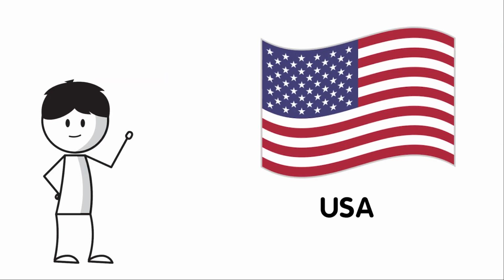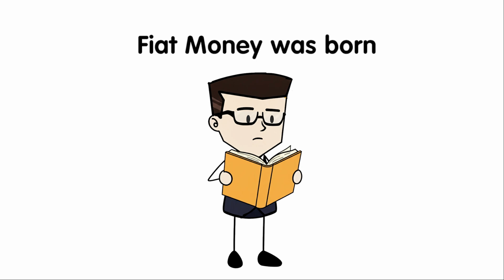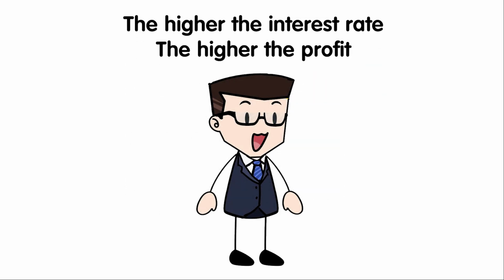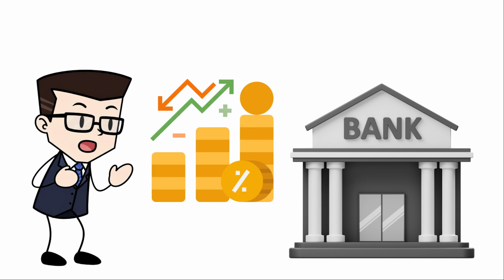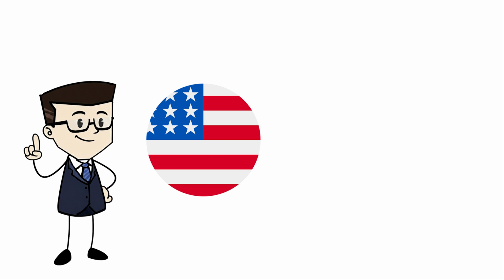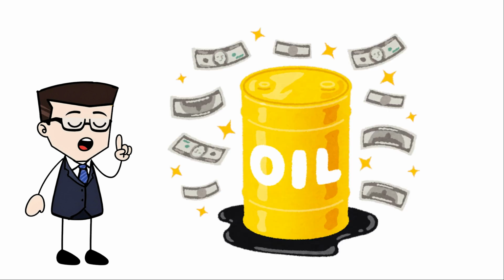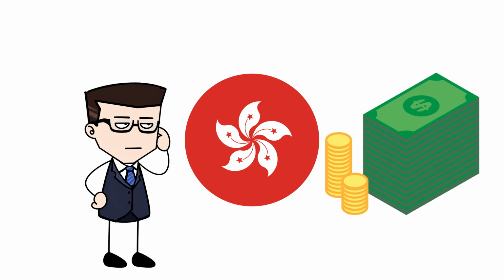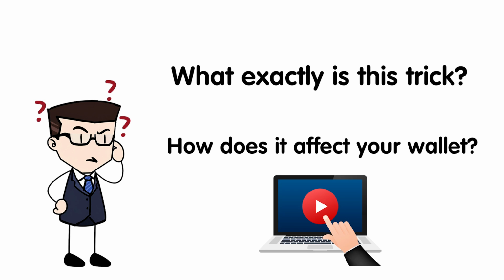Why Is One Currency Worth More Than Another?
Have you ever wondered why one currency is worth more than another? In this video, we'll dive into the world of money and finance to explore the factors that determine currency value. Get ready for some financial education!

Chapters:
0:00 Introduction
0:50 Short History of Money
2:07 Section 1: Interest Rates
4:25 Section 2: Inflation
6:30 Section 3: Exports
7:55 Section 4: Fixed Value